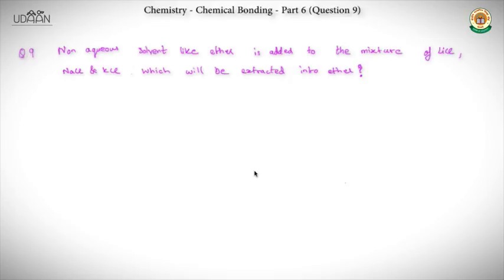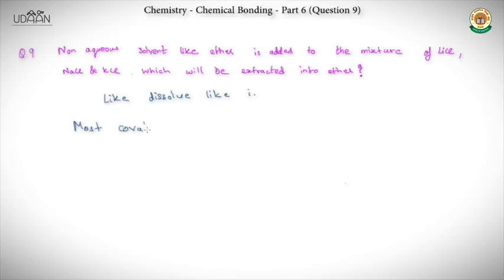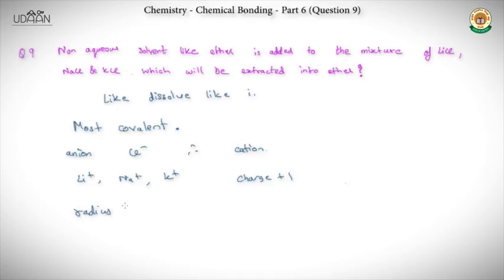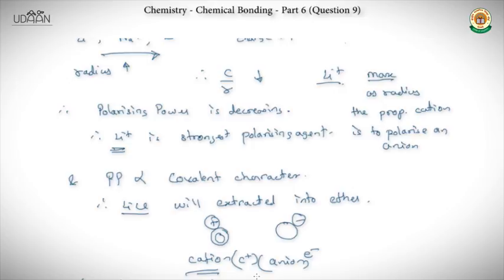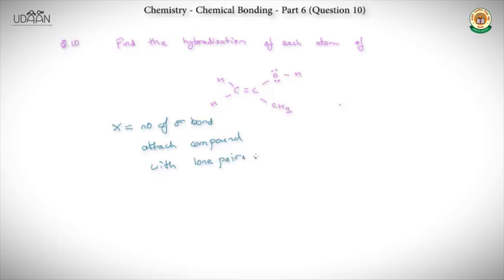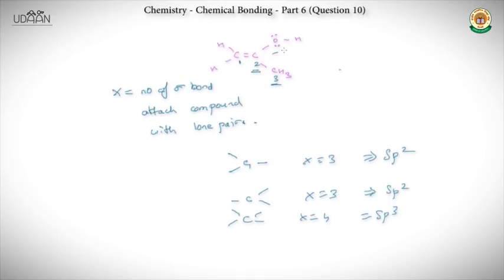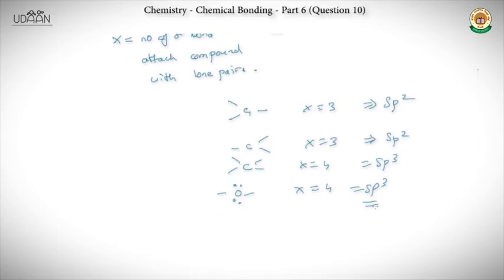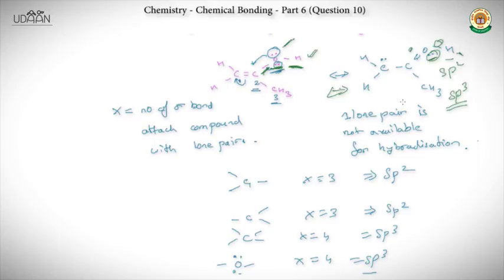Discussion: Chemical Bonding and Molecular Structure - 6